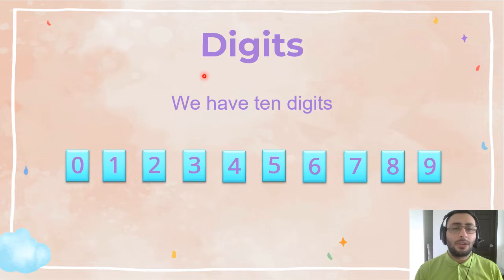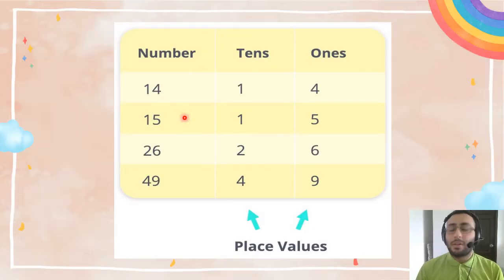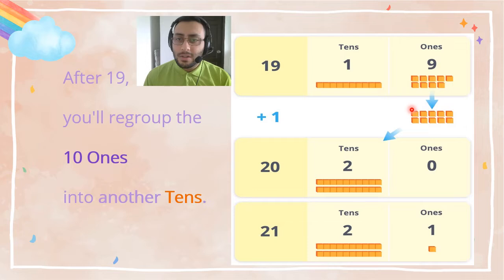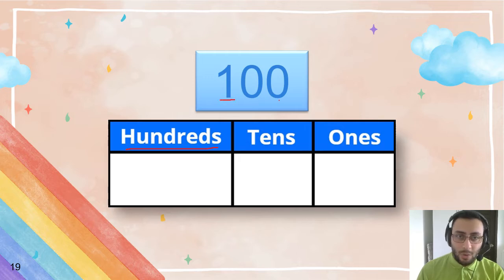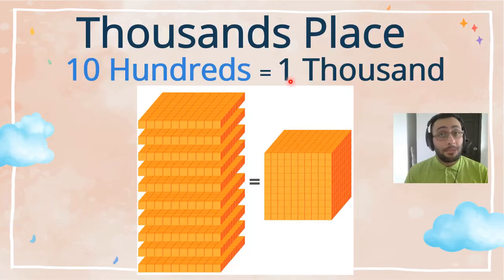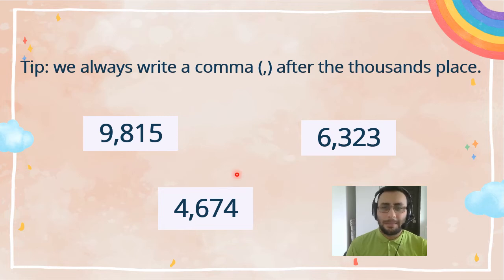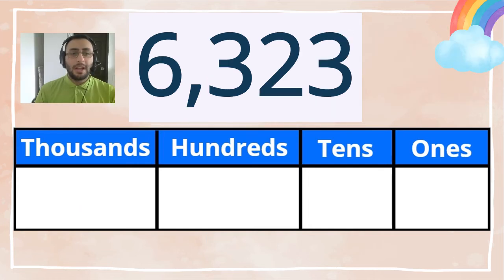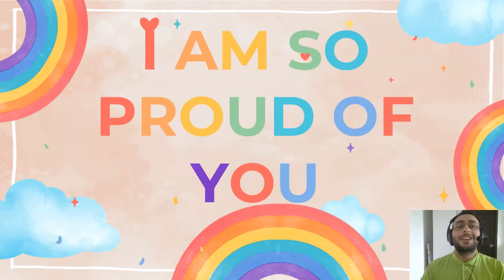G1 POM64 vdo 211 Math